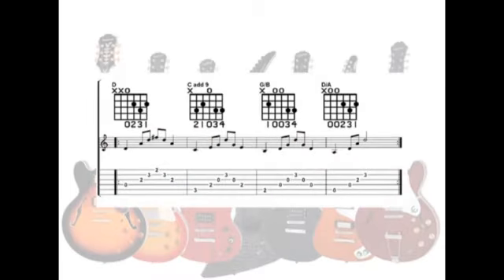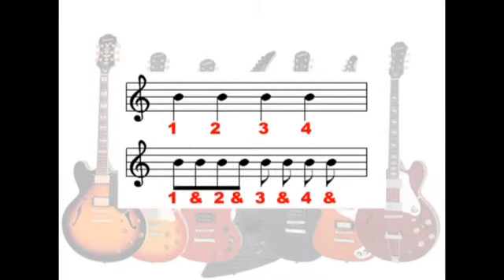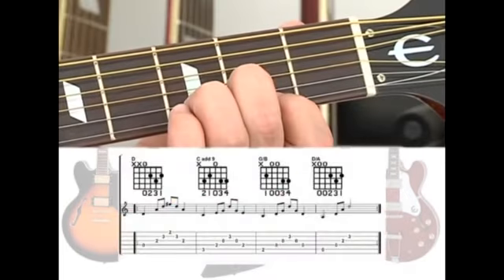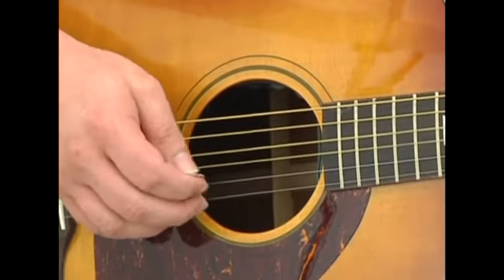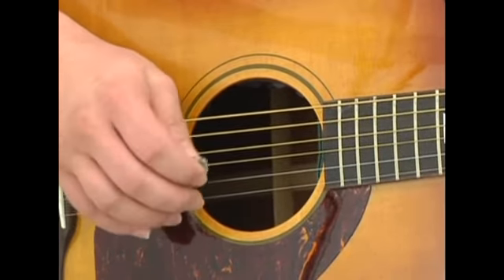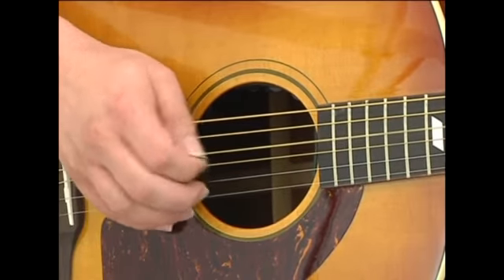GUITAR #1: Beginner Basics and Beyond ~ Learn 5 Songs Vol. 4 Rock Country Blues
Time Line For This Lesson: Level 1 Songs
Descending Bass Line Song 42
70 BPM 02:04
Country Song 02:38
Repeat Symbol
70 BPM 04:28
Rock Song 05:40
Power Chords
90 BPM 08:03
Pedal Tones 08:33
90 BPM 09:42
Shuffle Song
80 BPM
Blues Song 13:04
Triplet Rhythm
60 BPM 16:10
Level 2 Songs
Descending Bass Line 17:58
80 BPM 18:32
Strum With Melody 19:04
80 BPM 20:04
Country Song 20:36
75 BPM 21:48
Rock Song 22:51
Palm Mute
90 BPM 23:27
Eighth Notes 23:58
90 BPM 24:37
Harmonics 25:08
90 BPM 26:45
Shuffle Song 27:16
90 BPM 28:38
Blues Song 29:30
60 BPM 30:13
Level 3
Descending Bass Line 32:01
90 BPM 32:42
Eighth Notes 33:10
90 BPM 34:17
Country Song 34:46
Hammer Ons
80 BPM 37:40
Rock Song 38:40
Extended Power Chords
Rock Riff 40:00
90 BPM 41:32
Rest Symbol 42:03
90 BPM 43:08
Shuffle Song 43:50
90 BPM 45:40
Hammer Ons 46:32
90 BPM 47:41
Blues Song 48:33
60 BPM 49:26
Closing Credits 51:18

Folks may be surprised at how much time and effort goes into creating these videos. If you can't afford it no worries, but if you can, any amount is appreciated and will help me to continue to make the videos, buy guitar strings, eat, etc.

GUITAR #1: Beginner Basics and Beyond - Volumes 1, 2, 3 and 4

A special thanks to all of you that have contributed financially by making a donation! I really appreciate the support. Good luck and best wishes for you and your guitar playing!

Life, Love and Music,
Mark John Sternal